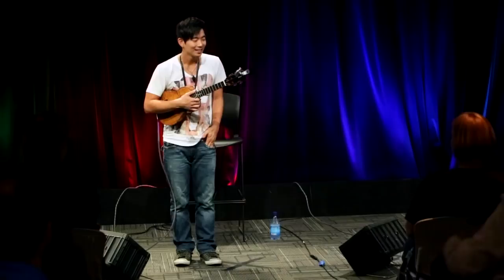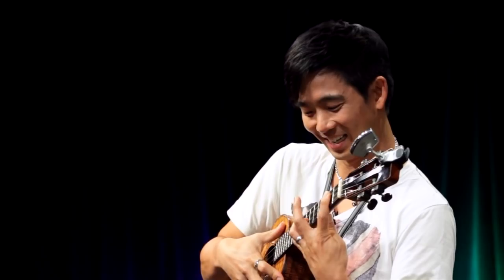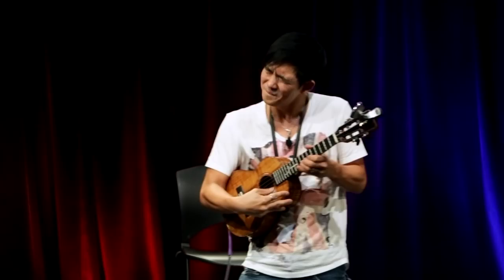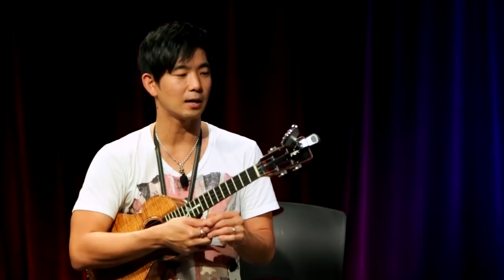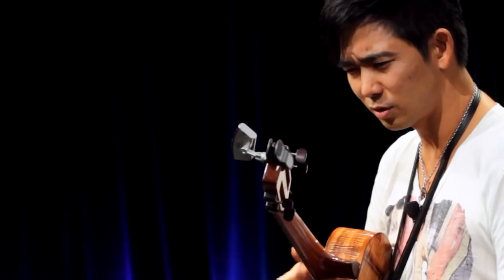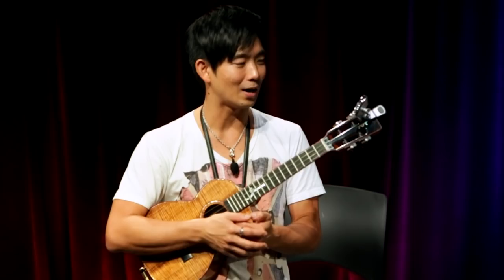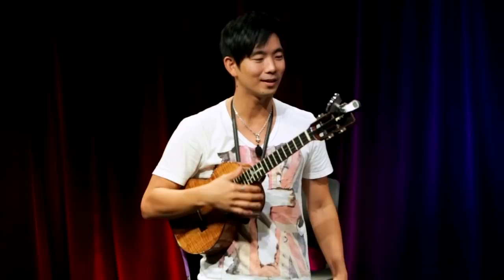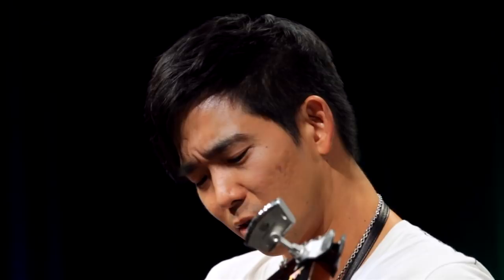Grand Ukulele | Jake Shimabukuro | Talks at Google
Jake Shimabukuro stops by Google to share samples and stories from his latest album, "Grand Ukulele," which was produced by Alan Parsons. Jake continues to push the boundaries of the ukulele and his own virtuosity.

You can find out more about Jake's music and his tour schedule